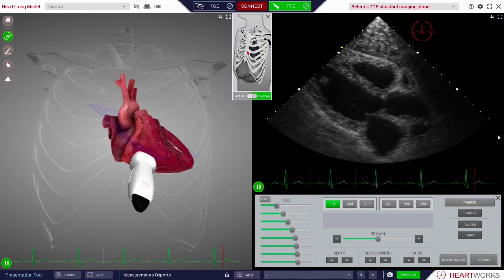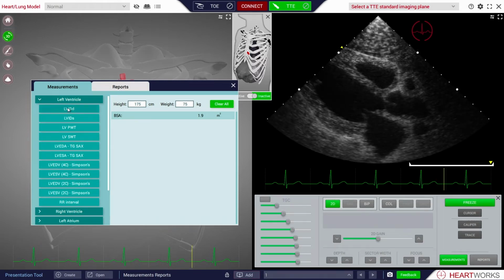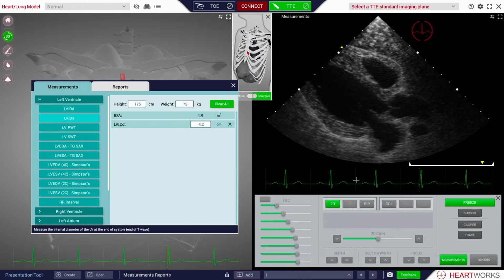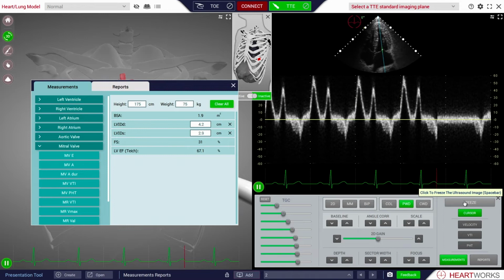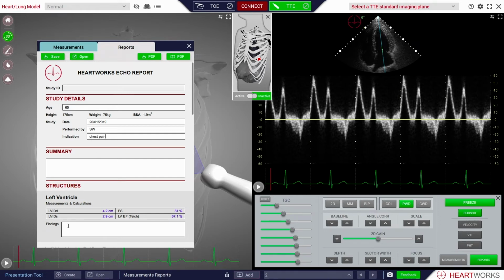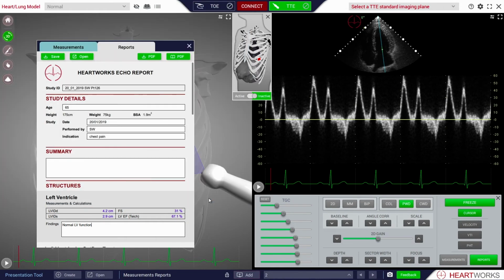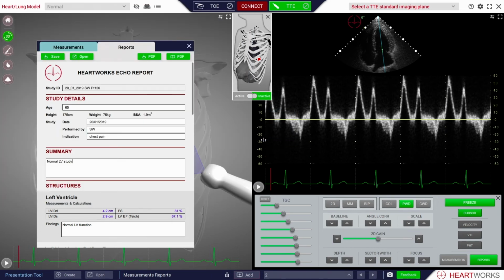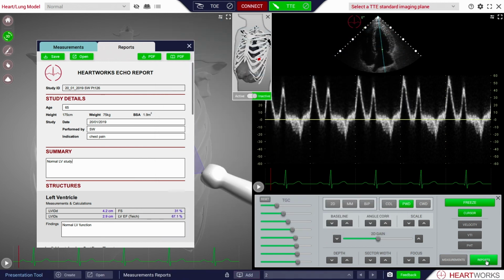HeartWorks Measurements and Calculations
The HeartWorks system is recognised globally as a ground-breaking simulation solution for education in cardiac anatomy, echocardiography  and lung ultrasound. Developed by leading clinicians in the field of cardiac anaesthesia at University College London Hospital, the mission behind HeartWorks is to improve patient care by providing healthcare professionals with high quality, relevant and transferrable learning experiences through simulation and on-line training material.